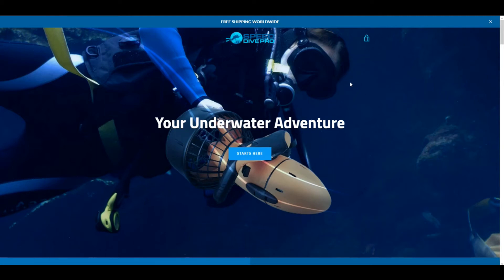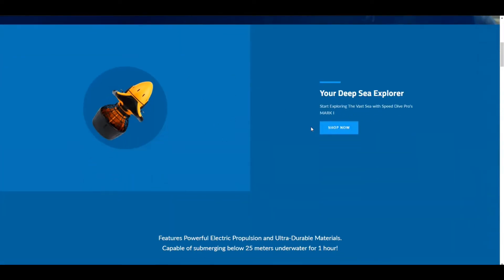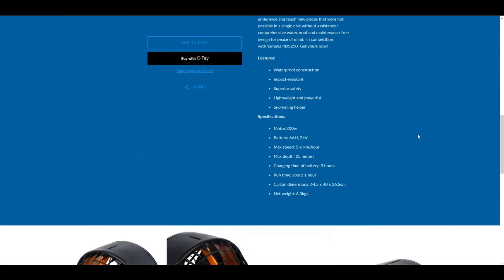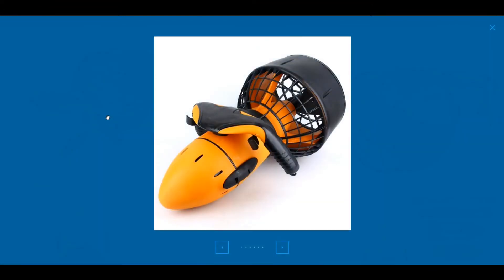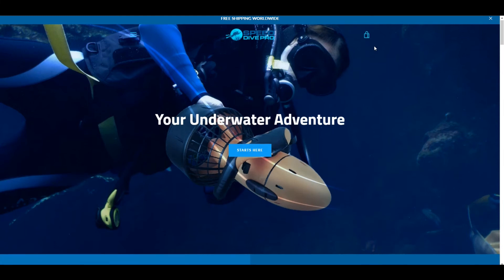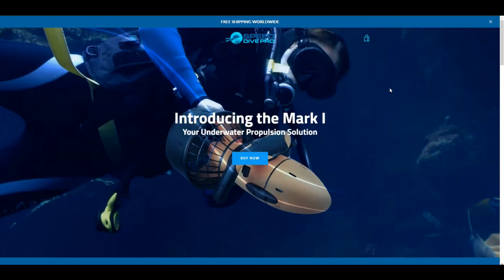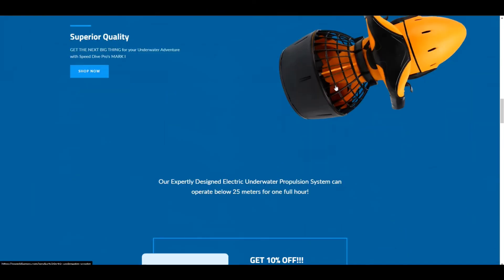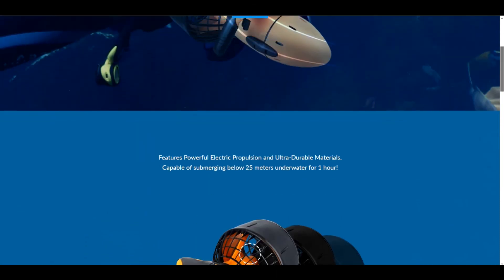Shopify Store Review: Feedback for a One Product Store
In today’s video we are doing a Shopify store review on a one product store. In this store review we are going to go over theme choice, collections, navigation, give app recommendations and more. If you have a Shopify dropshipping store or any Shopify store, watching these store reviews is a great way to identify how you too can improve your own Shopify store and also get some great resource recommendations.

If you would like to talk to us 1-1, we offer sessions where we take a look at your store, identify the greatest issues holding you back, then provide solutions and advice.